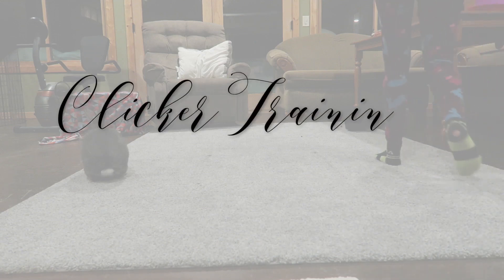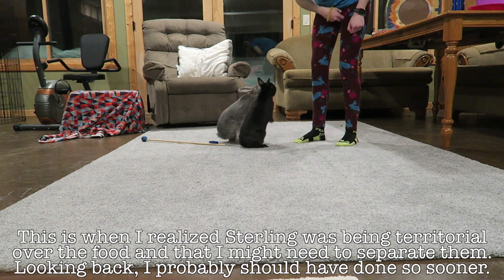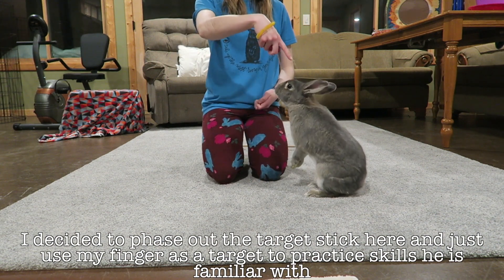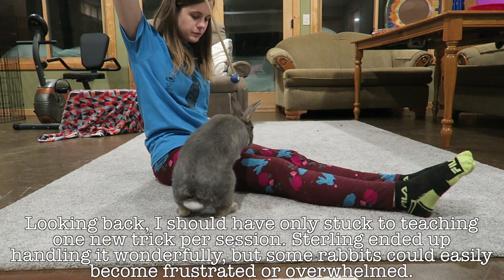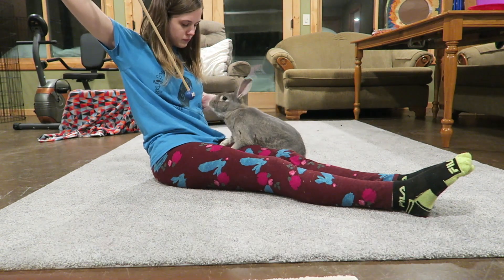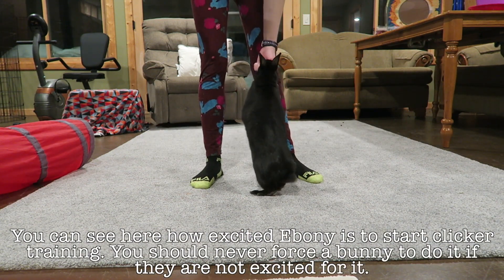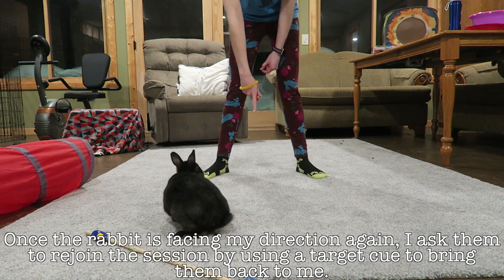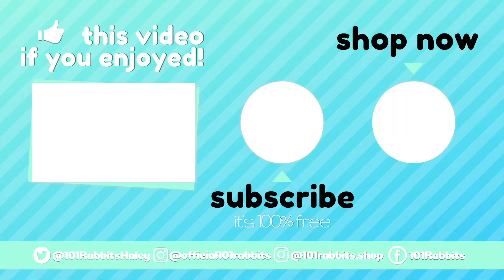How I Clicker Train My Bunnies: My Clicker Training Routine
Today I take you guys through my bunnies clicker training routine and how I clicker train my rabbits!